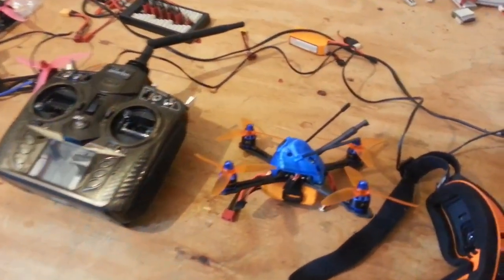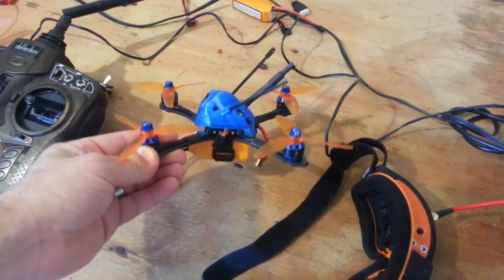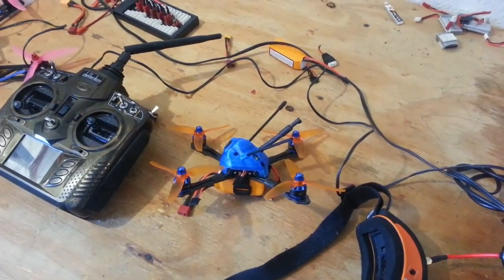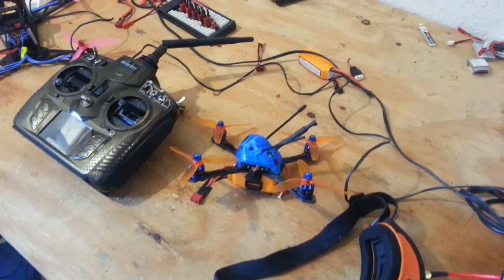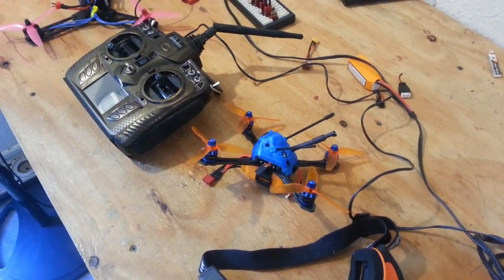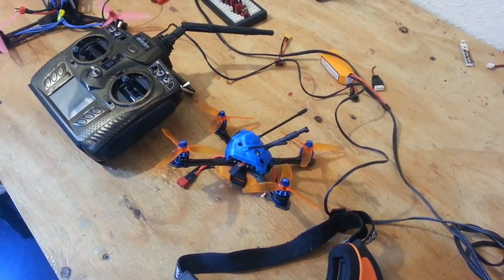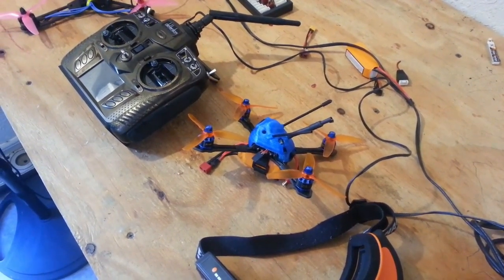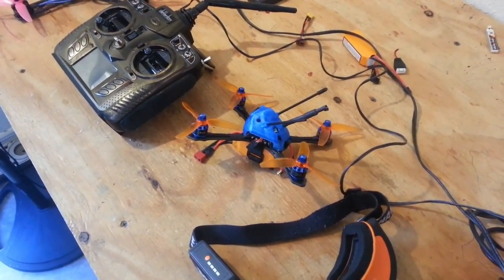NFE Silverware fork RIPS BRUSHLESS!!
I expected it to fly well, but this is beyond fantastic!  Looks like Alienwhoop has some work to do now cause I'm gonna want to design my own brushless board!!!  Do you guys want a brushless silverware FC to be made commercially available??